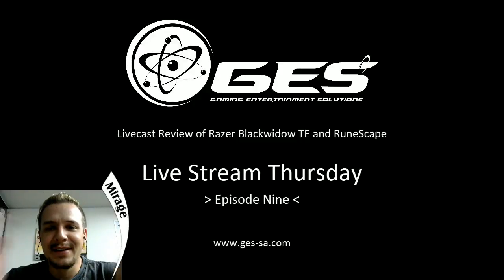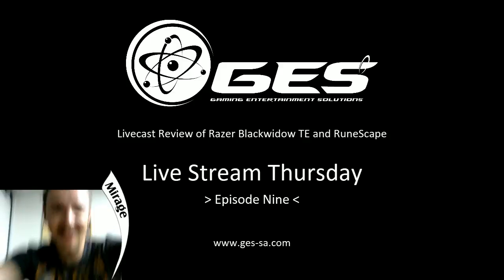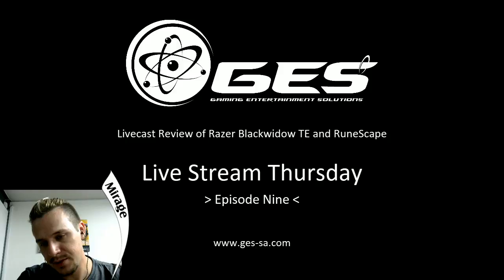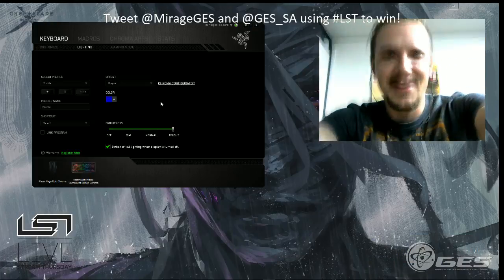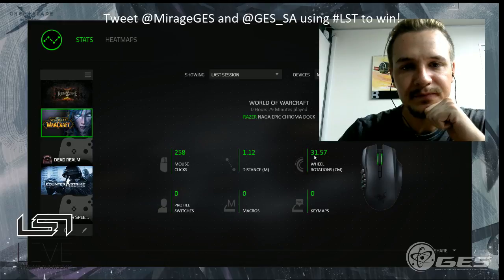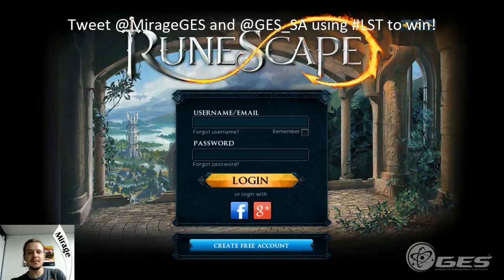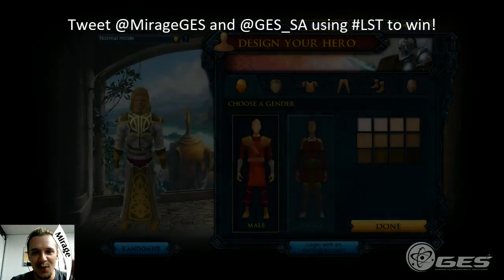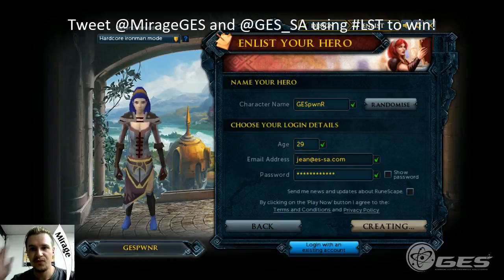LST Razer Blackwidow TE Chroma and RuneScape Review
Jean does a livecast review of the Razer Blackwidow Tournament Edition Chroma Keyboard as well as Plays RuneScape live, which is a Free to Play MMO.